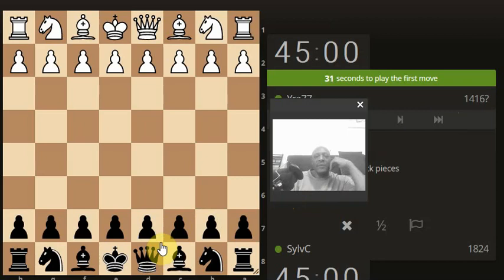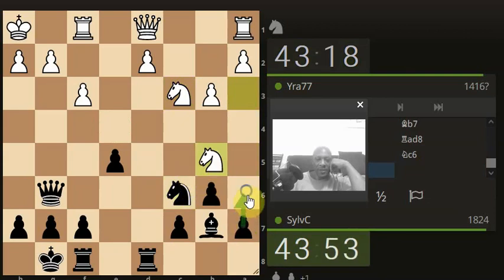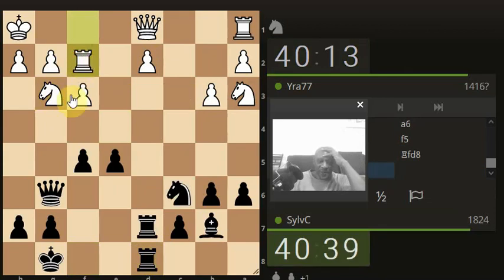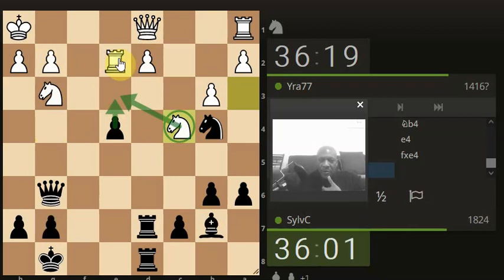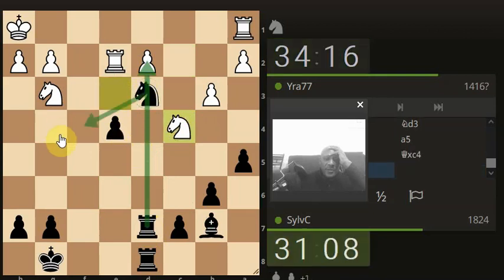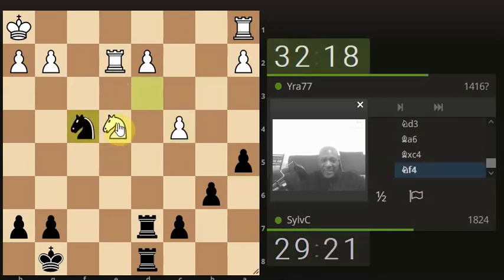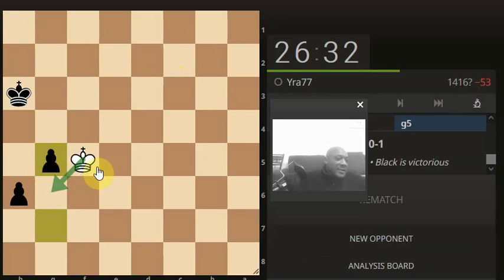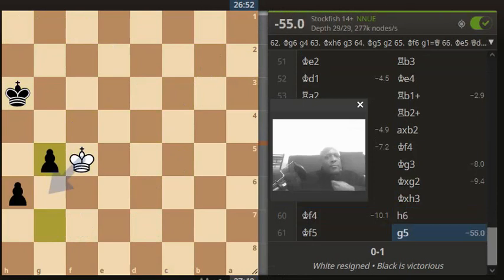45/10 Classical Chess Train 241021